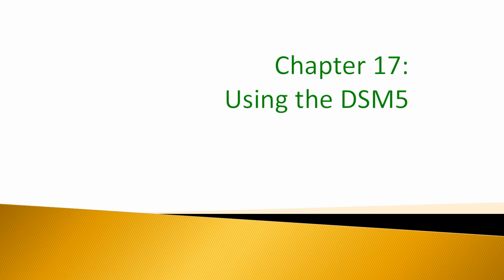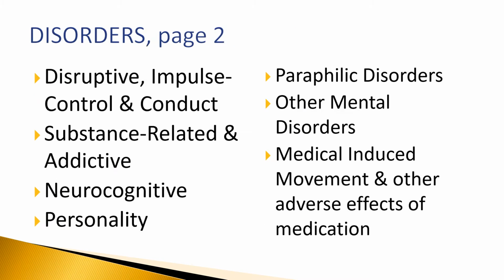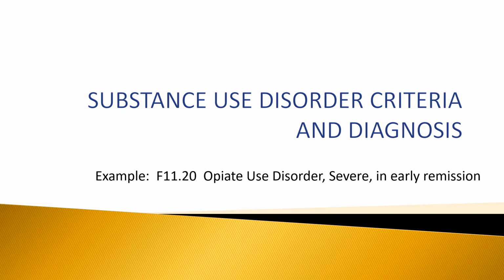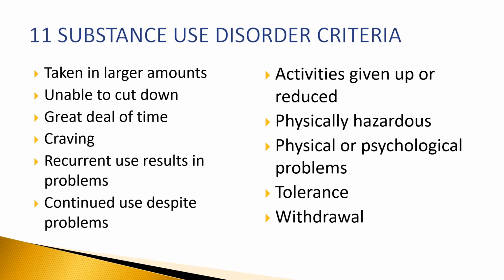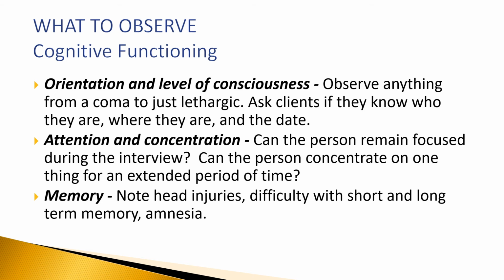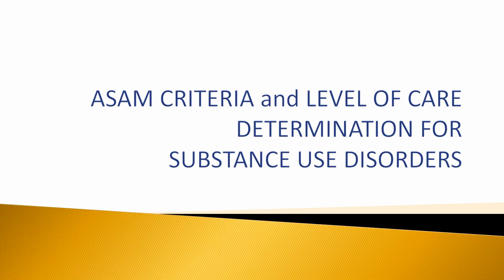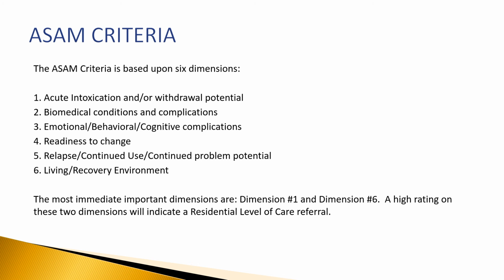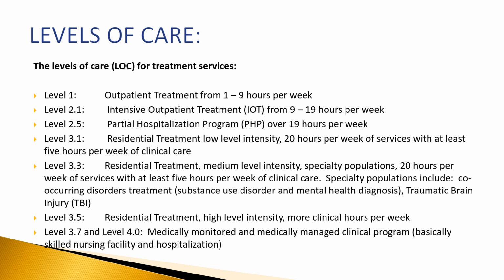HDHS 279 Week 11 Chapters 17, 18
HDHS 279 Treatment and Case Management Chapters 17 and 18 on DSM5 and MSE assessment.